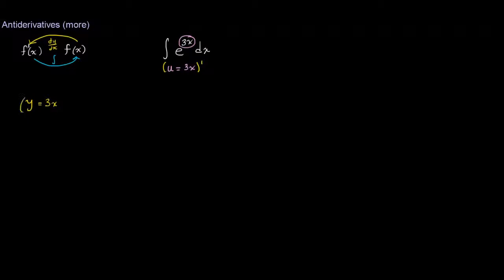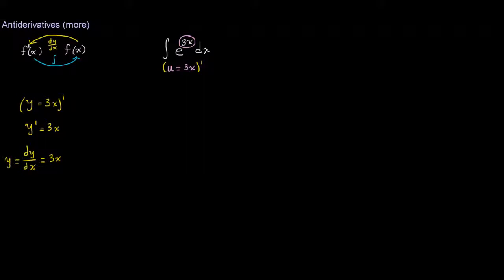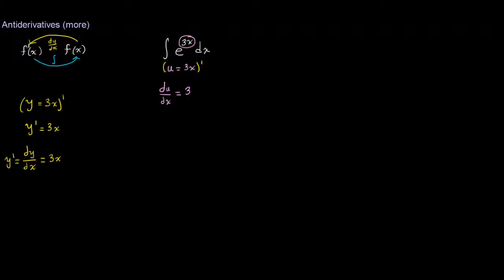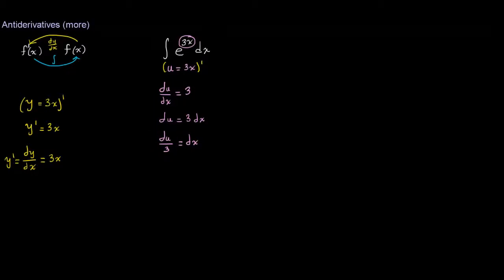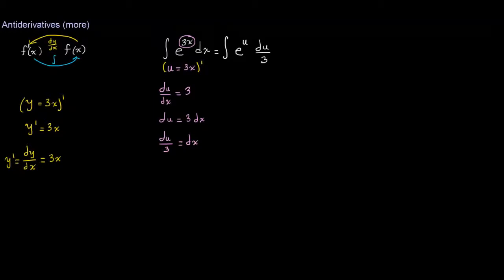U Substitution - Example 01